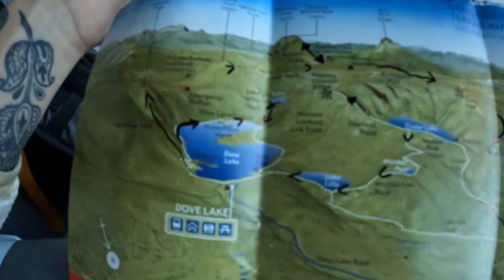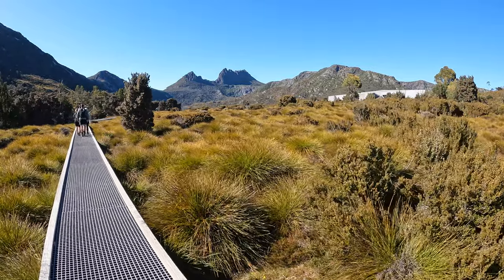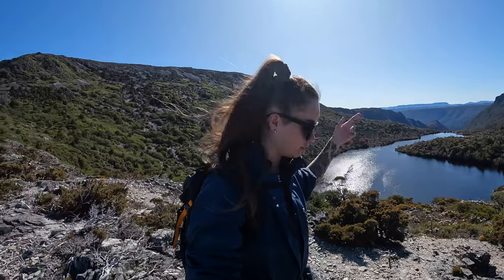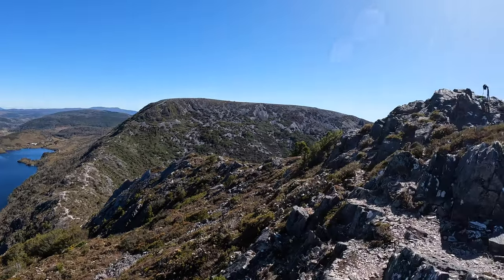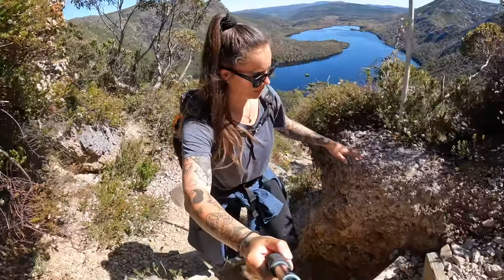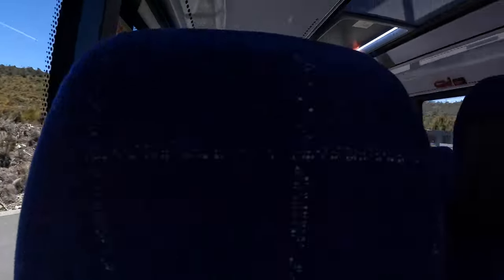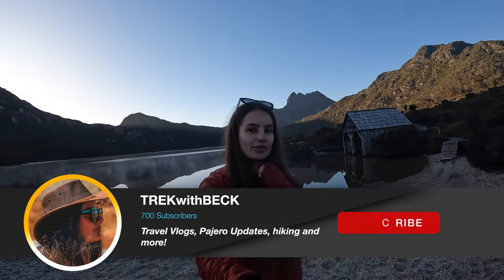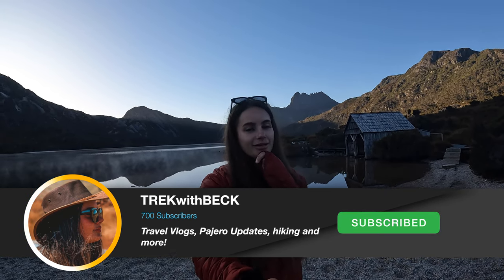HIKING HANSONS PEAK - Cradle Mountain National Park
I apologise for the voice over audio in this video - I was a bit sick and didn't have my original recording device with me!

To find out more details about the route I took for Hansons Peak you can read my in-depth blog here ➡️

FOLLOW ALONG ON MY TRAVELS

JOIN 🗺️
TREKwithBECK Newsletter - GET 5 FREE PRESETS!

ABOUT ME 🚗
I'm Beck, a solo traveller, vlogger, blogger and micro-influencer from Perth Western Australia. I currently work full time as a stevedore, while adventuring wherever and whenever I can! I'm a sucker for a new adventure and exploring new destinations. I'm currently only travelling short trips, while I save for my big lap of the world in 2023! I want to inspire people to travel solo, live their best life and get out and explore the world.